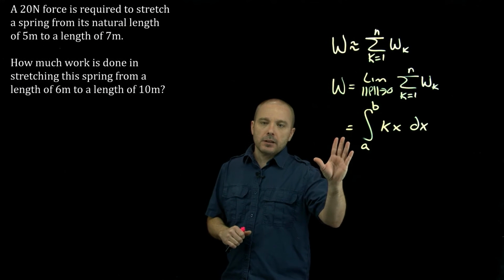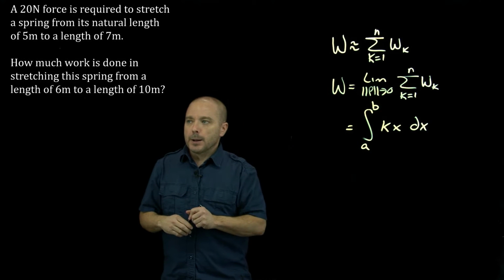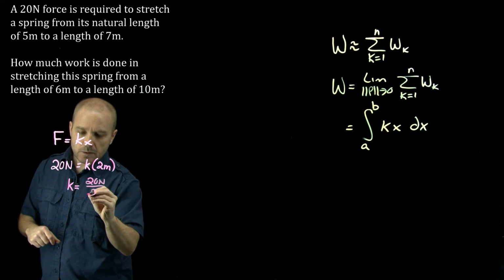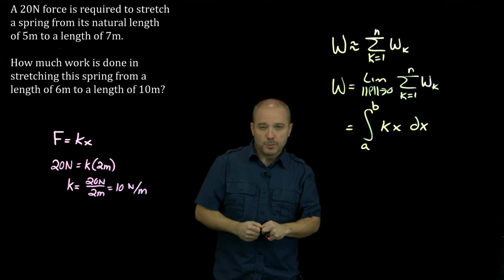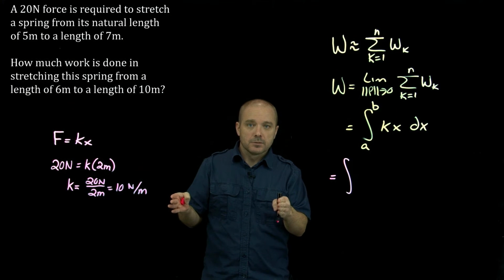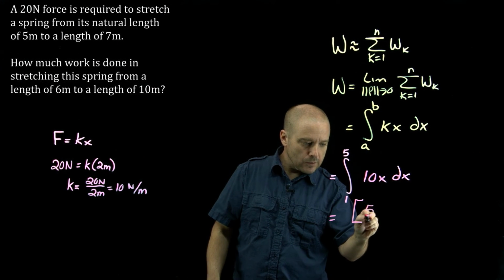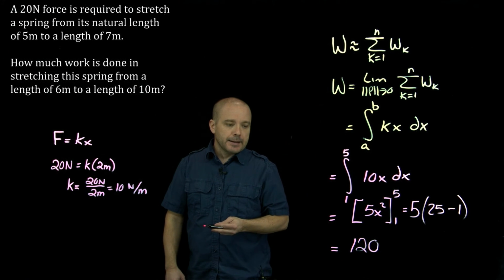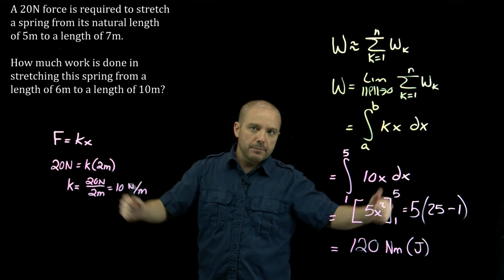Work - Spring Example